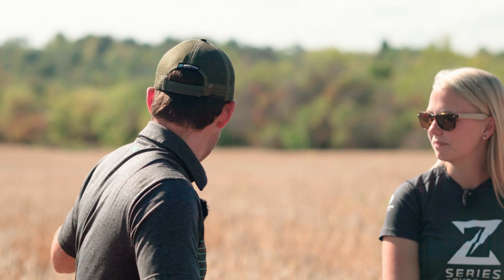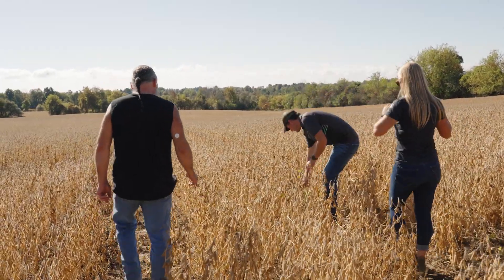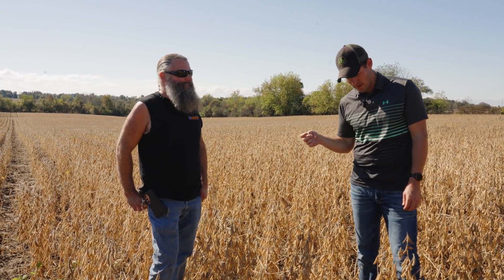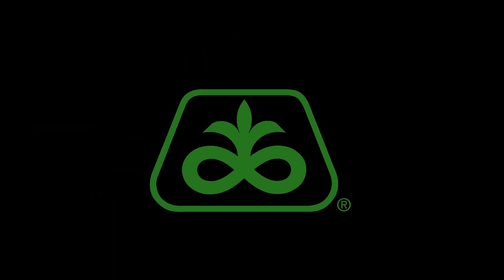"I always like to stay on the leading edge, and really wanted to try them" | Made to Grow Podcast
When it comes to growing seasons for soybeans, 2024 provided plenty of challenges for Ontario grower Chris Bell. Rain was the biggest one, as it never really stopped; but that also brought others challenges like white mould and the need for a very flexible weed control system. In this Brew with an Agronomist episode, Andrew talks with Chris and Pioneer Agronomist Rebecca-Jo Cellini about what he faced with a field of the new Z-Series genetics, and what all growers are looking for when it comes to beans that can reach their yield potential.

In this episode:
0:57 - Growing conditions for this Z-Series field
3:49 - What are growers needs moving to Enlist traited soybeans
8:38 - Reaching the yield potential of soybeans
12:52 - Soybean field tour